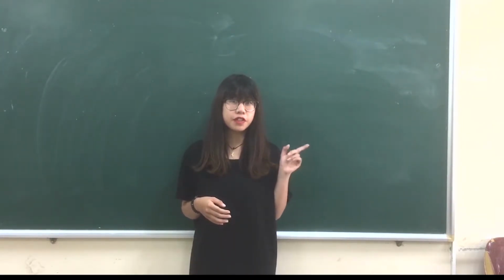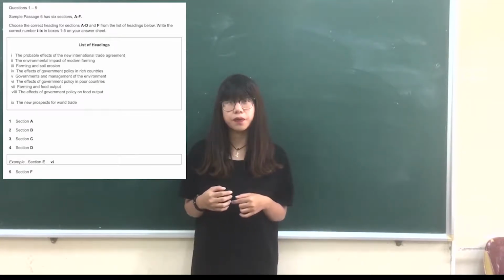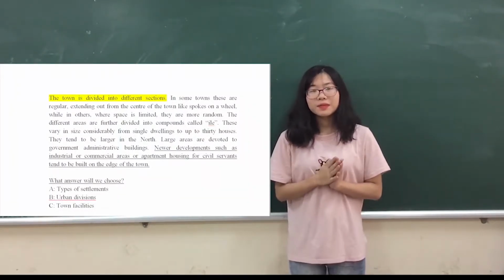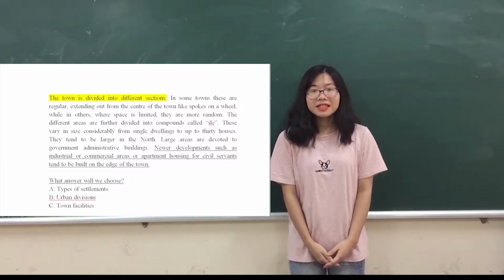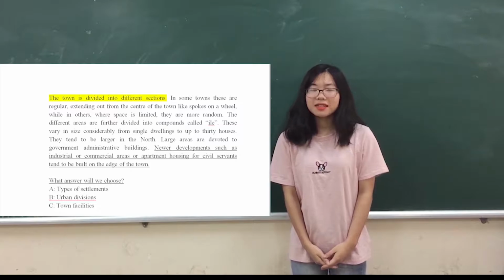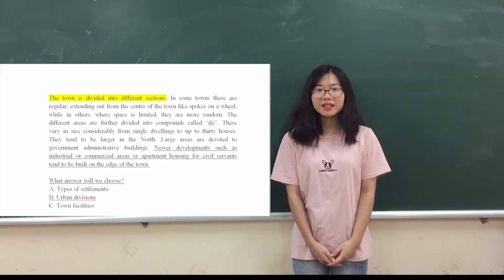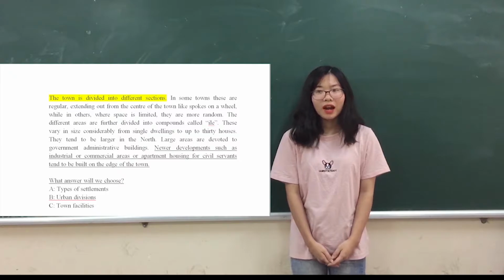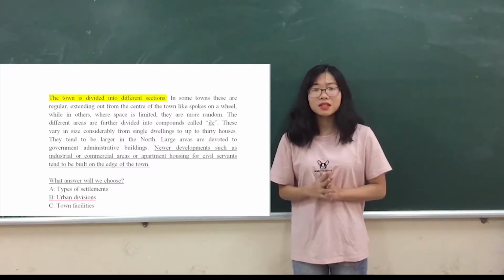BRUSH UP READING SKILLS- Group 2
We hope this video will be of help to you when dealing with the IELTS reading exam, especially to Matching headings and Yes/ No/ Not given question type.